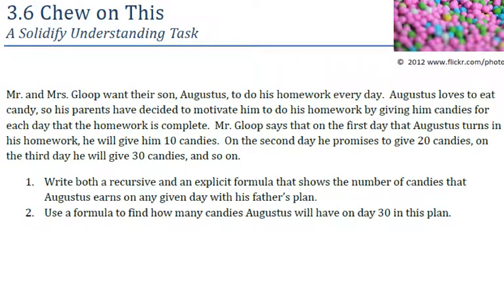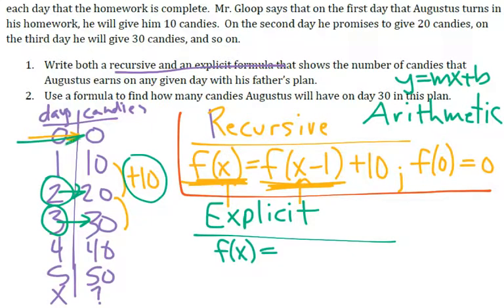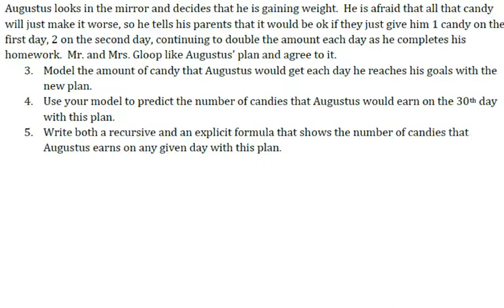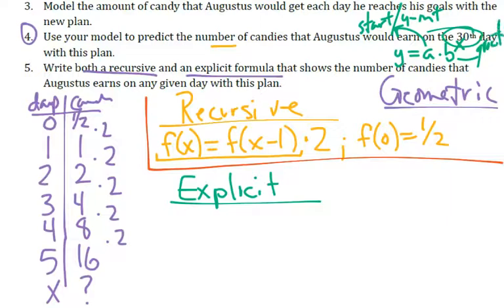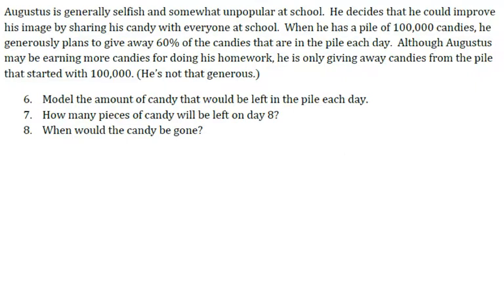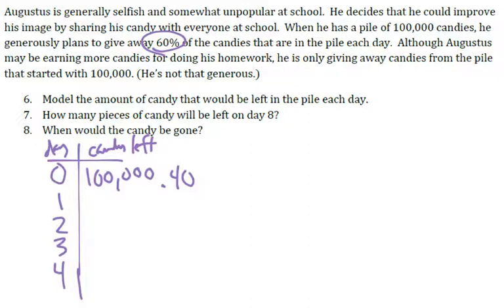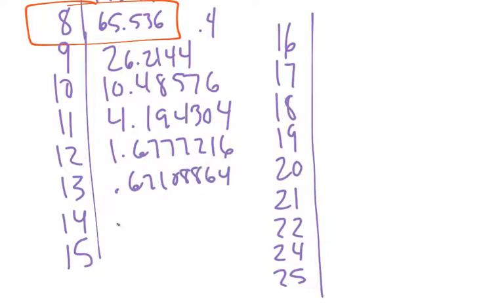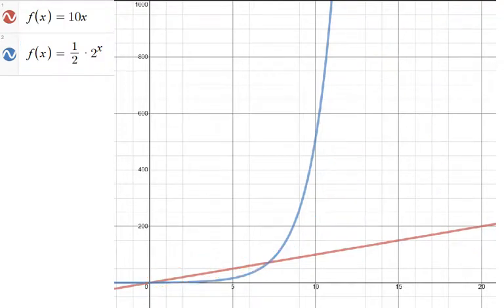Module 3 6 Chew on This